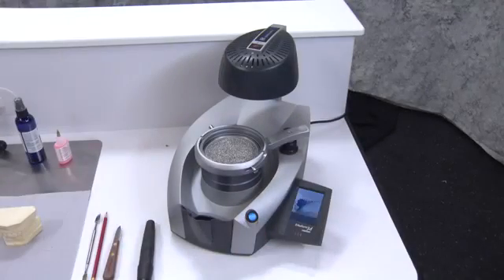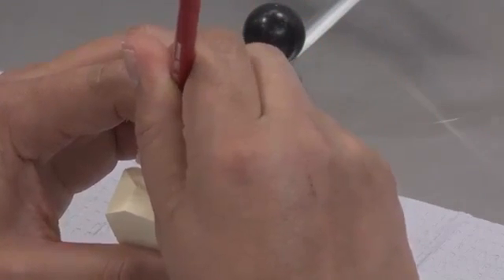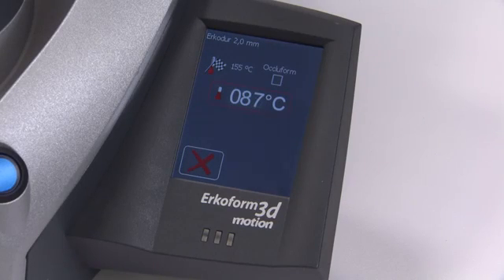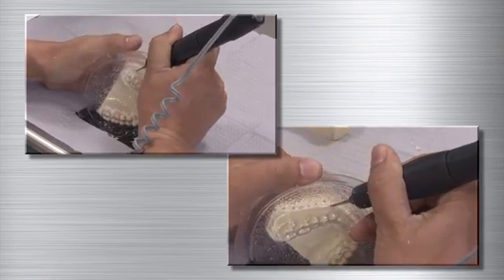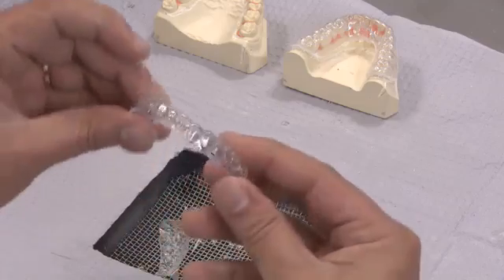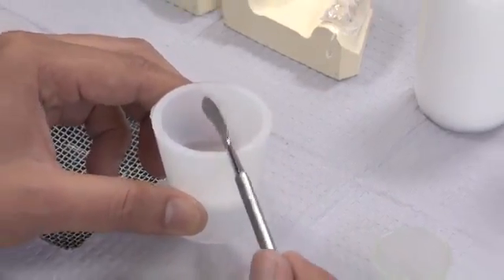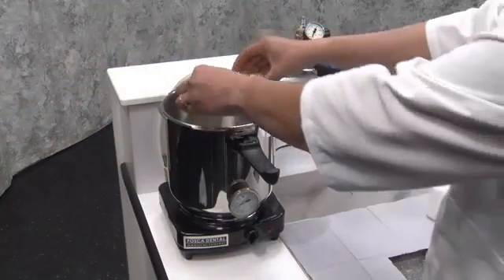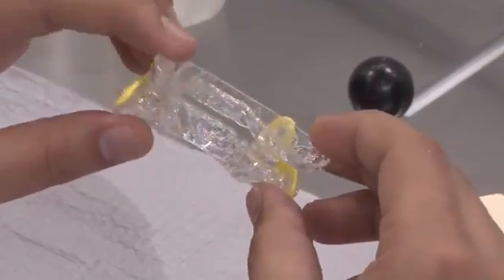Използване на Erkoform 3d Motion, Erkodent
How to Make a Myerson ema® Anti Snore Device Using Erkodur 2